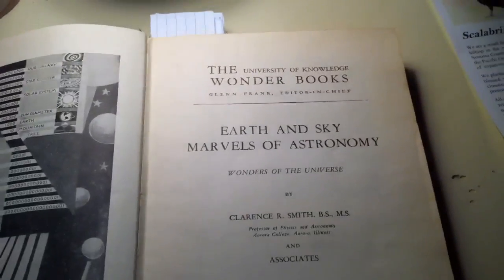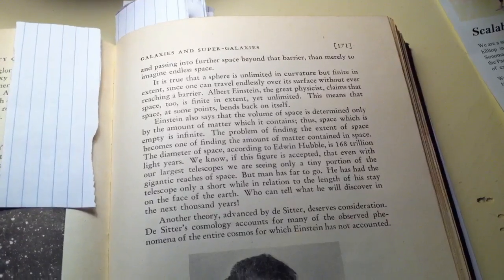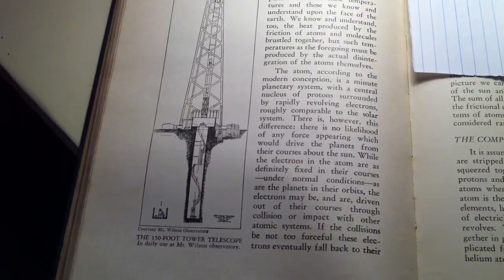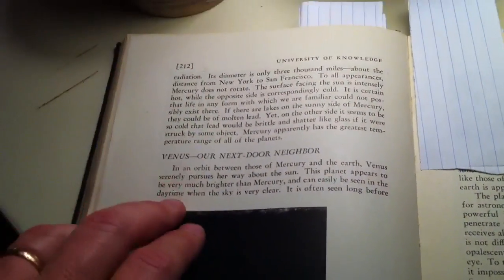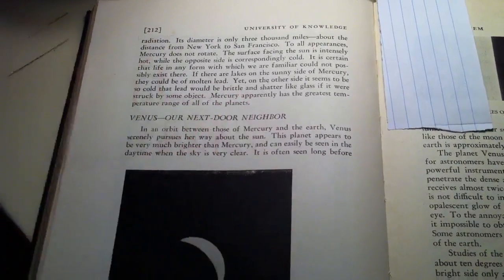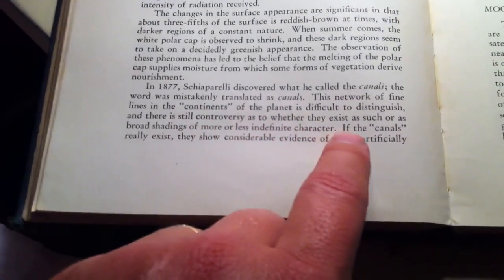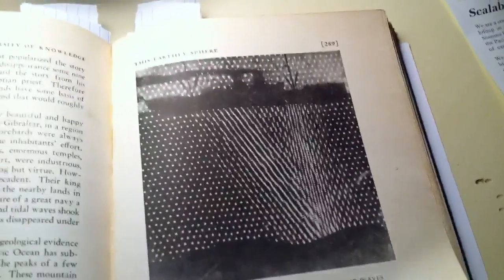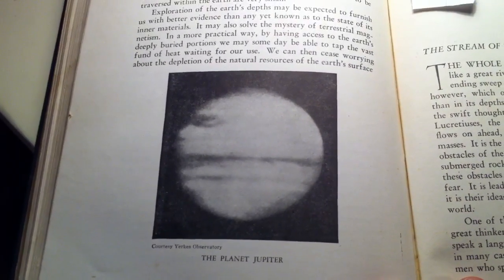Looking through the pages of a 70 year old astronomy book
Got the right one this time, just me looking through an old book on astronomy and highlighting the ways in which our understanding has changed.